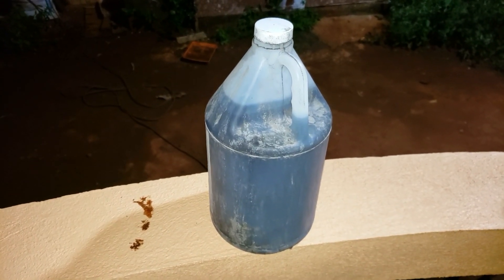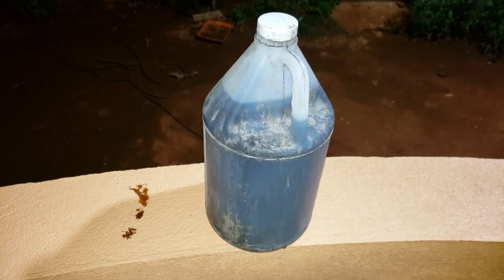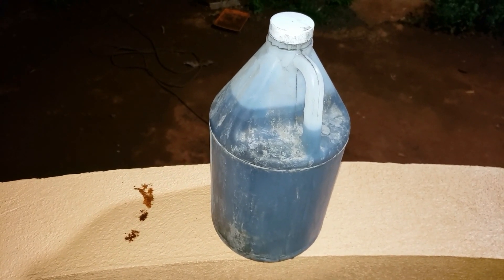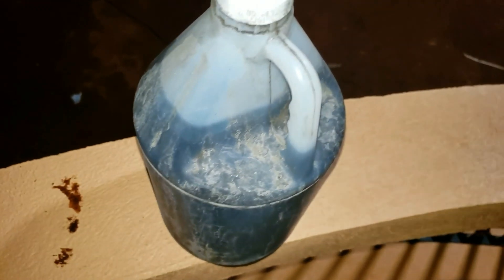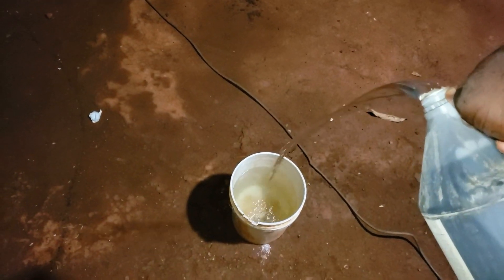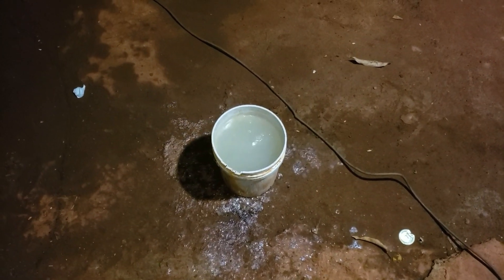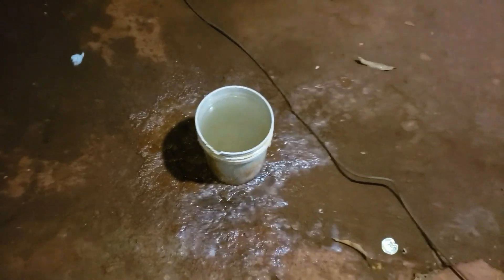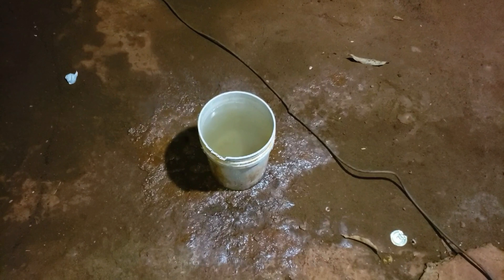Mixing Dilute Acid Distilled Water Solution Solar Battery Maintainer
An acid is a molecule or ion capable of donating a proton, or, alternatively, capable of forming a covalent bond with an electron pair. The first category of acids is proton donors or Brønsted–Lowry acids.

Keep Out Of Reach of children they are our future protect them Adding Mixing Dilute Acid With Distilled Water Solution Solar Battery Maintainer

Step-By-Step How To Build A House Like This In The Caribbean